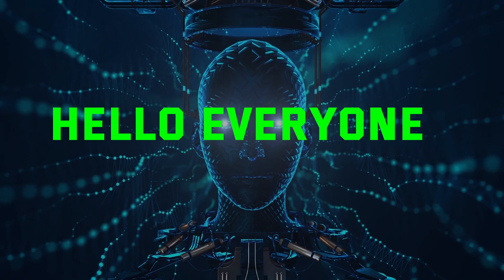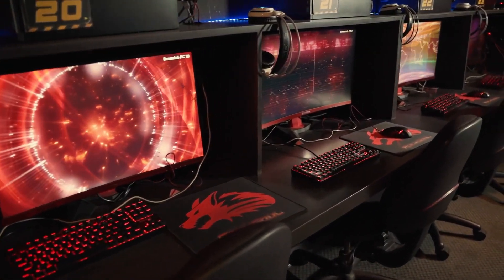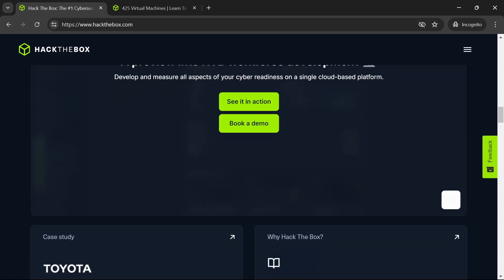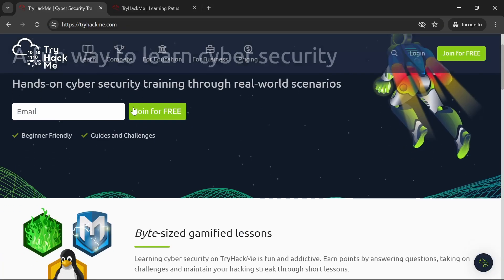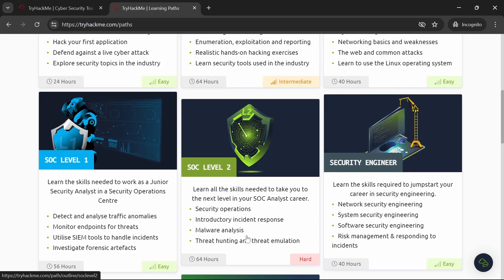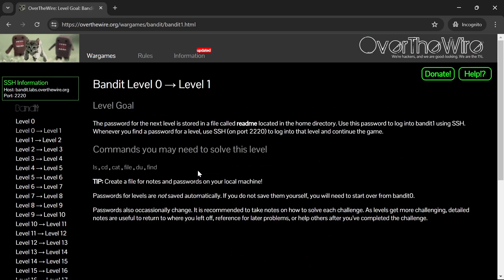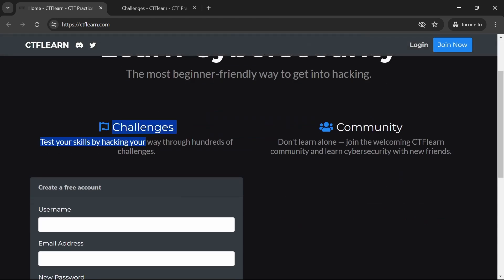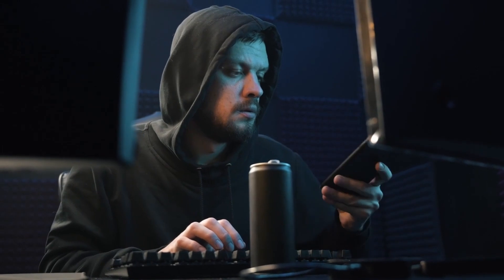Website To Practice Hacking! Part 1 - Best Platforms for Ethical Hackers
Welcome to Part 1 of our "Website To Practice Hacking" video! In this video, we'll explore some of the best platforms where you can practice your ethical hacking skills. Whether you're a beginner or an experienced hacker, these websites offer a safe and legal environment to hone your abilities.